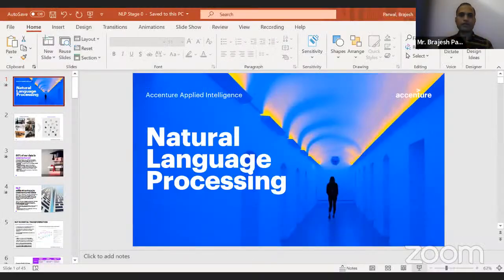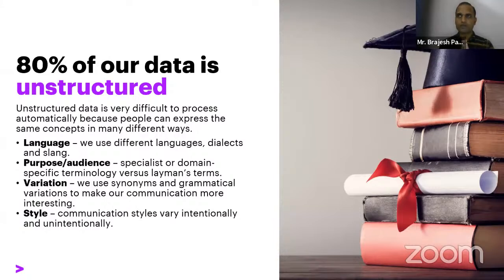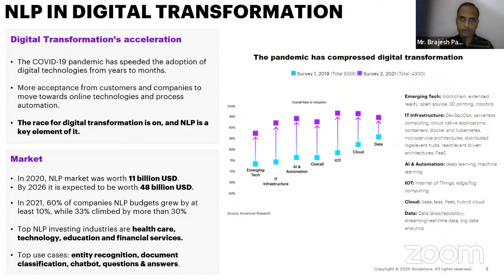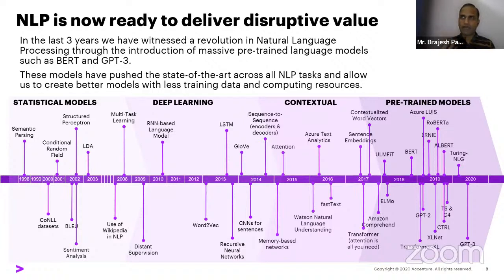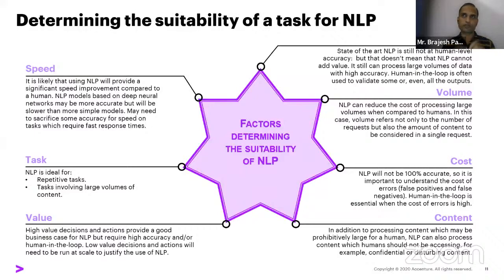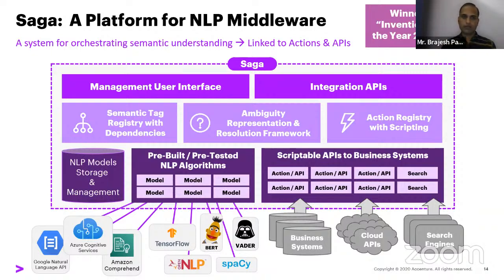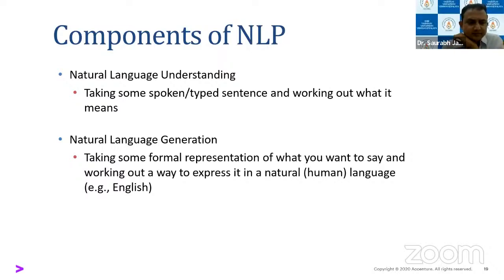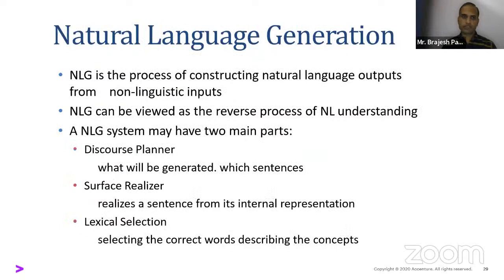Lexical,Syntactic & Semantic Processing